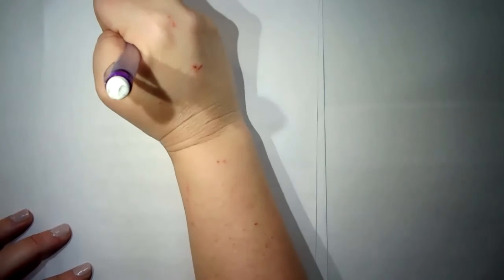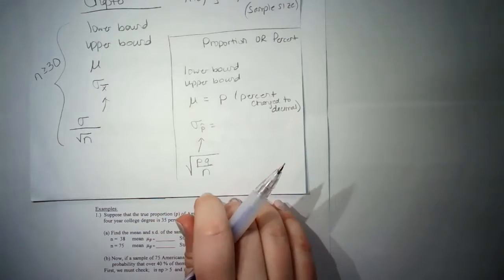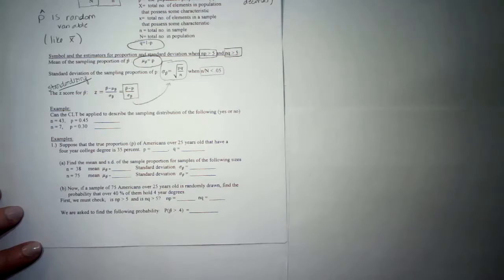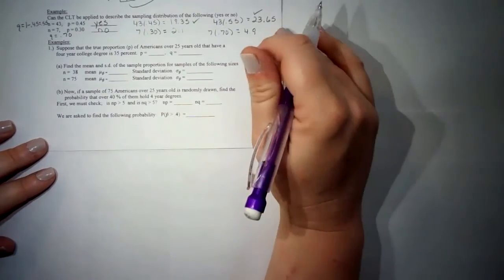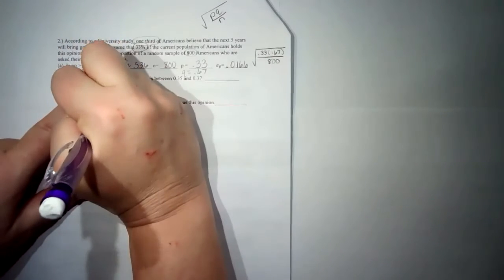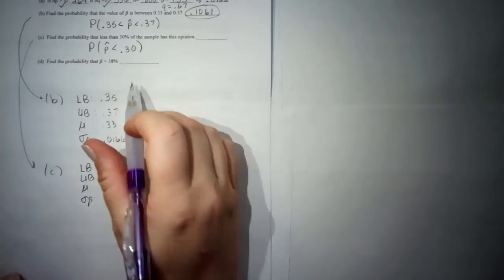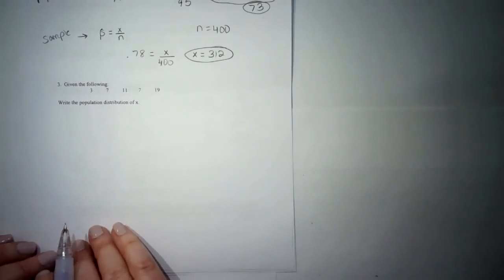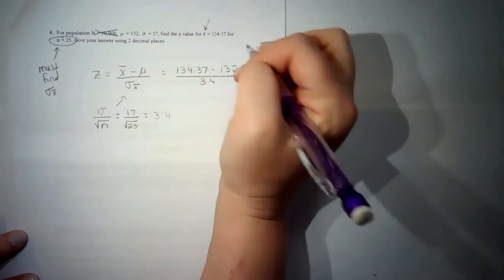Finishing Chapter 7